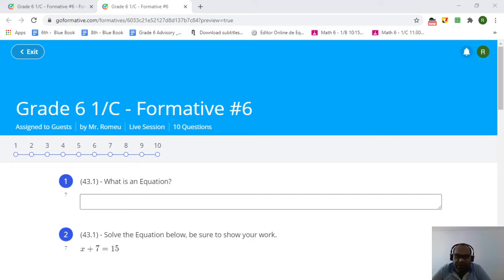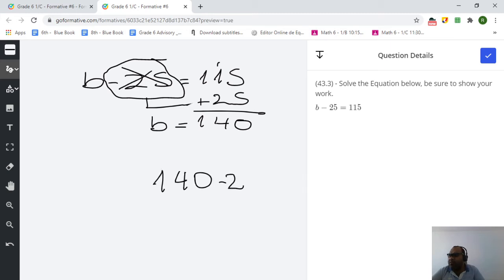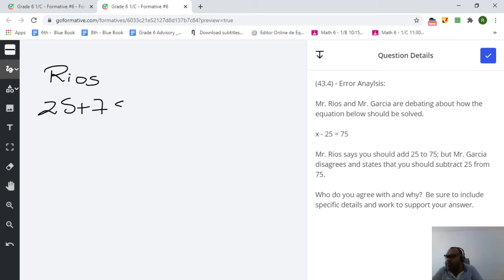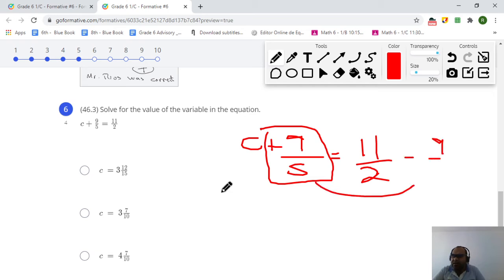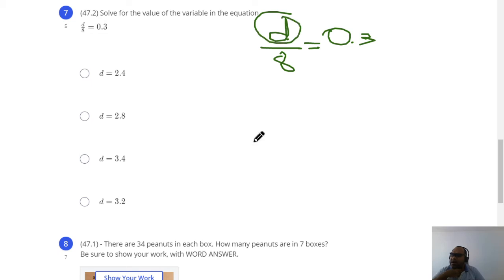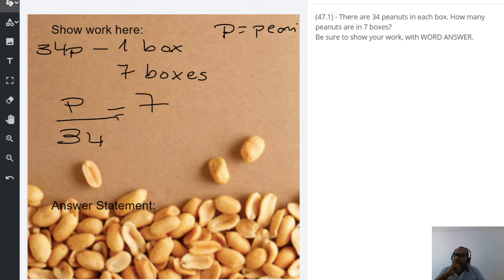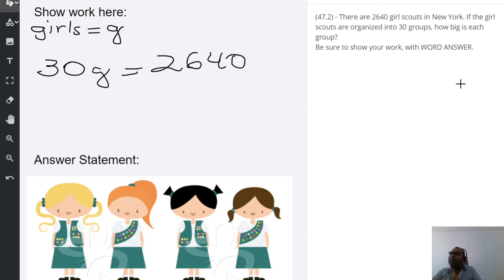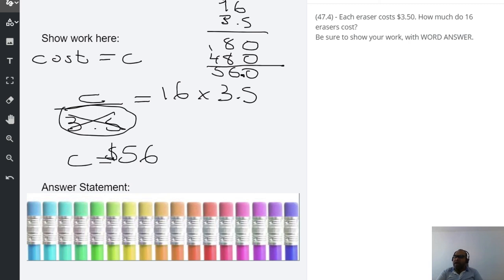Grade 6 - Formative #6